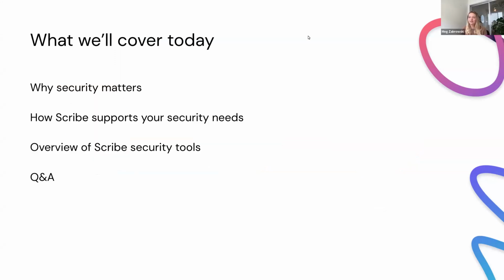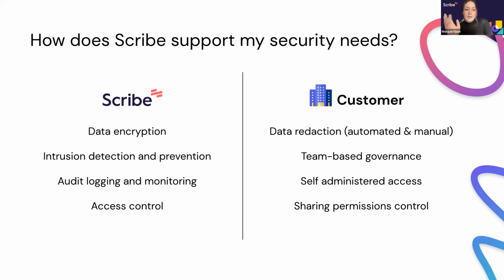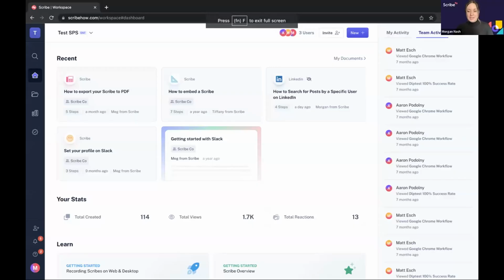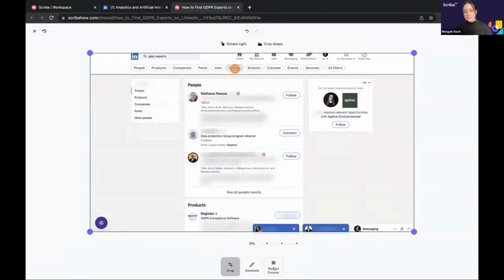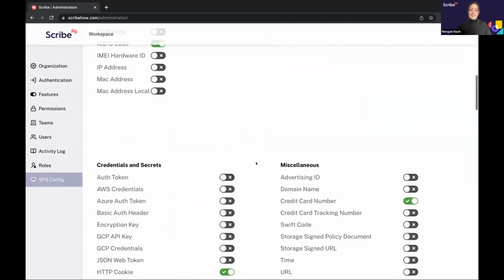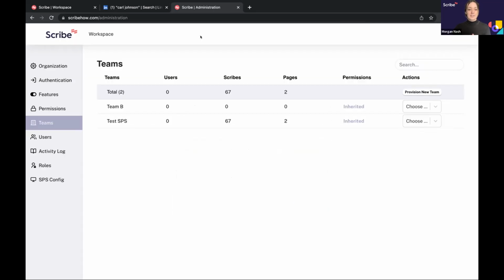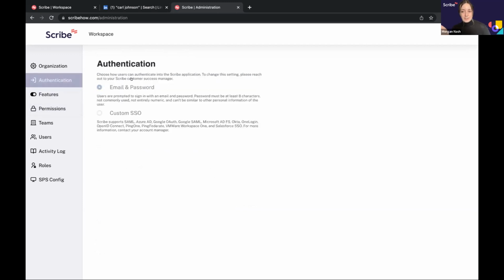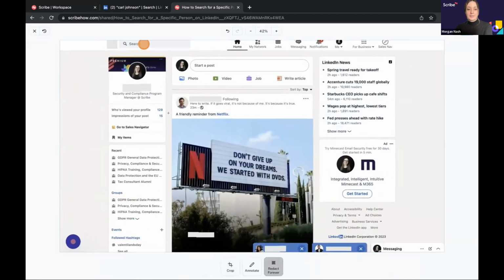How to Protect Sensitive Data in Scribe: Security & Privacy Tips with Morgan | Live Webinar 🍿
Protecting sensitive information is essential — especially for organizations working with regulated data or personal information. In this webinar, Morgan Nash, Head of Security at Scribe, walks through the privacy and security features built to keep your data safe. Learn how Scribe helps teams confidently document workflows without exposing sensitive details.

What you’ll learn:

→ How Smart Blur automatically hides sensitive information
→ How to manually redact content from screenshots and guides
→ How to deploy enterprise-wide privacy controls
→ Why Scribe is trusted by organizations with strict security requirements

This session is ideal for teams handling sensitive data, PII, or workflows requiring strong privacy practices.

Scribe helps organizations capture and optimize how work gets done. Over 5 million users across 600,000 companies — including 94% of the Fortune 500 — use Scribe’s Workflow AI platform to work smarter, faster, and deliver exceptional results.